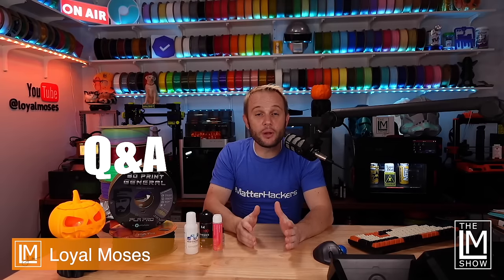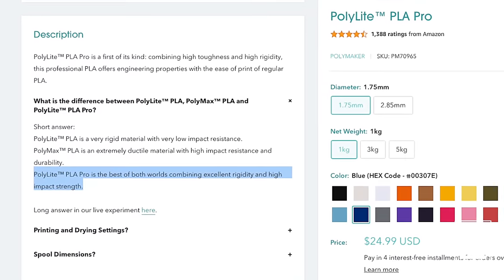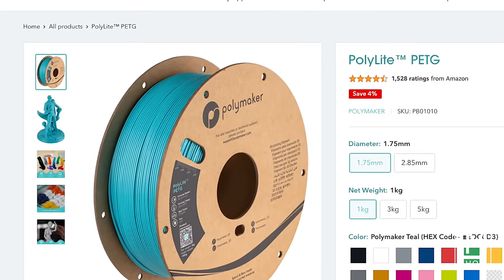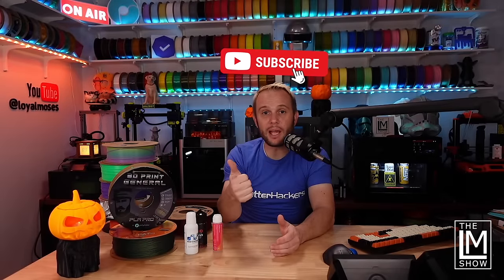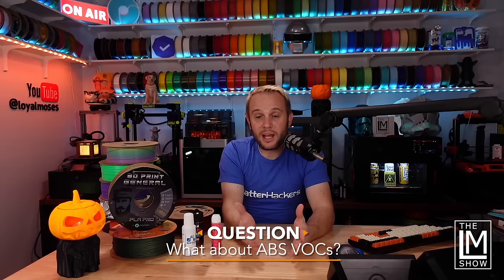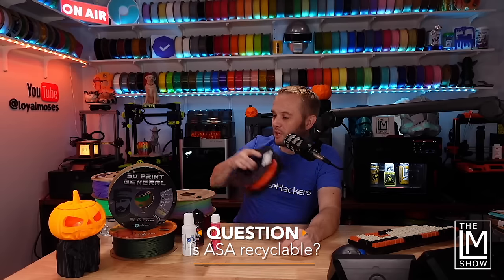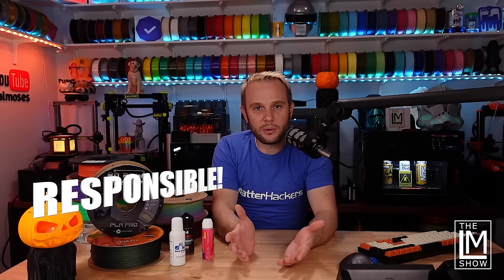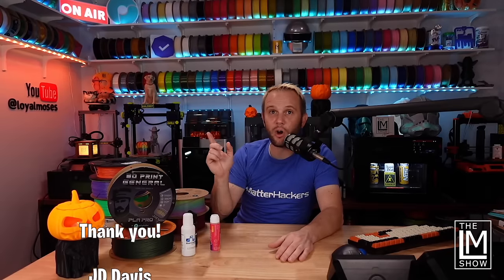I had ASA Poisoning! 25 IMPORTANT Filament Answers!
Our ULTIMATE filament question and answer series for PLA, PETG, ABS, ASA and Nylon! We take the most commonly asked questions from our community about these filaments and answer them in as much detail as possible! We cover everything from recycling 3D prints to enclosures, fumes, pricing and more! HUGE thank you to  @Polymaker   for sponsoring our community channels and providing ALL of the filament we could ever use!

Use the following chapter markers to jump right to the filament type or the questions you might be interested in!

00:00 Introduction
00:30 PLA - Polylactic Acid
00:39 PLA - How do you store your PLA?
01:18 PLA - What is a good price for PLA?
02:18 PLA - Is PLA safe to print? Is PLA toxic?
03:14 PLA - What is the difference between PLA and PLA Pro or PLA+?
04:16 PLA - Can you recycle PLA?
05:30 PLA - Are glow in the dark, wood, or PolyTerra filaments abrasive?
06:27 PLA - Polymaker PolyTerra - Plants Trees
07:18 PETG - Polyethylene Terephthalate Glycol
07:40 PETG - What is the difference between PLA and PETG?
09:09 PETG - Is PETG food safe?
09:56 PETG - How do I keep PETG from being messy?
11:02 PETG - Is PETG hygroscopic? Does PETG absorb moisture?
11:57 PETG - Can you recycle PETG?
12:55 ABS - Acrylonitrile Butadiene Styrene
13:18 ABS - Why would you 3d print with ABS?
13:44 ABS - Do you need to dry ABS filament?
14:15 ABS - Does ABS need an enclosure for 3d printing?
15:34 ABS - Is ABS 3d printing toxic? VOCs?
16:06 ABS - Can you recycle ABS?
16:37 ASA - Acrylonitrile Styrene Acrylate
16:59 ASA - What is the difference between ABS and ASA filament?
18:27 ASA - Can you get sick from ABS and ASA fumes or VOCs?
19:47 ASA - Does a 3d printer enclosure protect you from fumes?
20:26 ASA - Can you recycle ASA?
21:25 Nylon - Regular Nylon, Carbon Fiber Nylon, Kevlar Nylon, Glass Nylon
21:58 Nylon - Is Nylon worth the price or cost?
23:15 Nylon - What do you need to 3D print Nylon?
25:14 Nylon - Do you need a heated chamber to 3D print Nylon?
25:58 Nylon - Can Nylon be recycled?
26:42 Thank you to our YouTube Members!